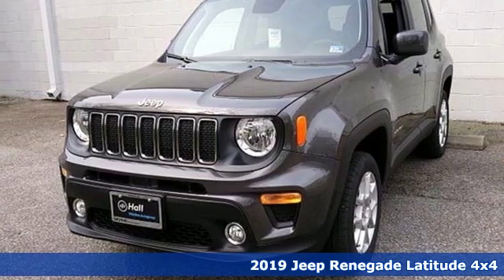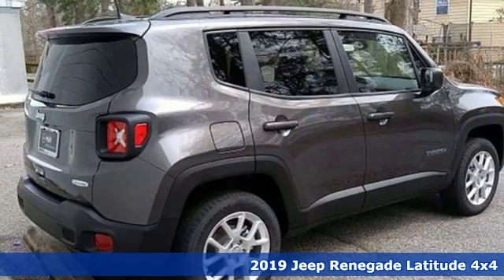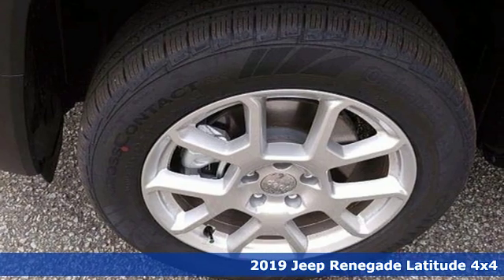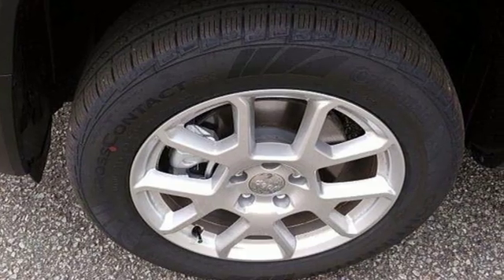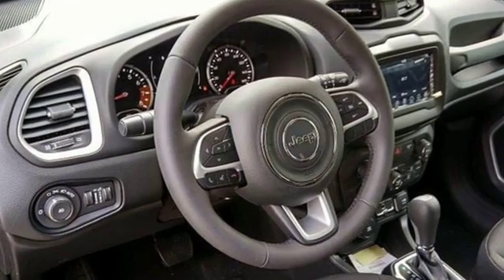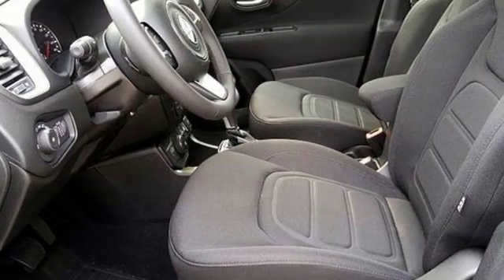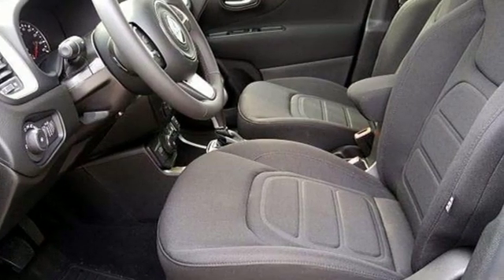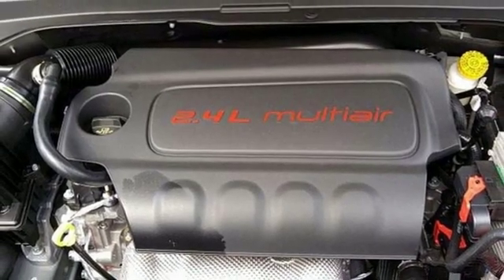New 2019 Jeep Renegade Chesapeake VA Norfolk, VA #21193105 - SOLD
Year: 2019
Make: Jeep
Model: Renegade
Trim: Latitude
Engine: 2.4L I4
Transmission: 9-Speed 948TE Automatic
Color: Gray
Interior: Black
Stock #: 21193105
VIN: ZACNJBBBXKPJ84614

Address:
3353 Western Branch Blvd